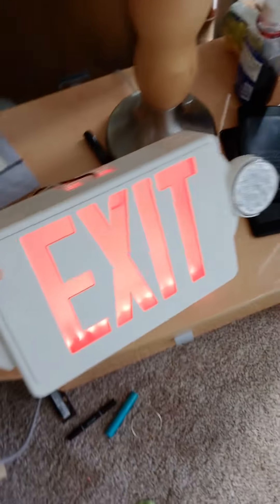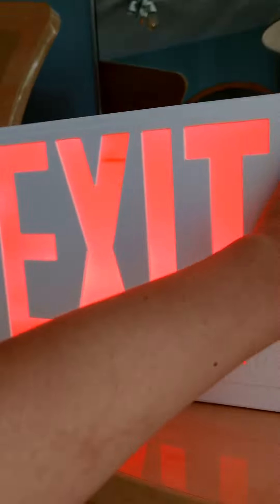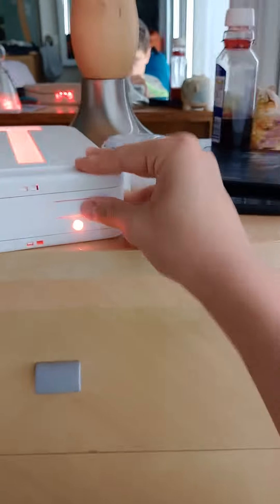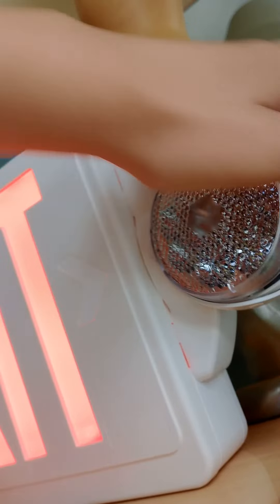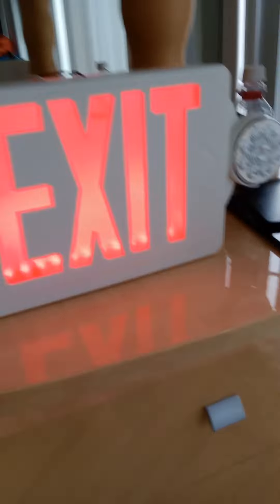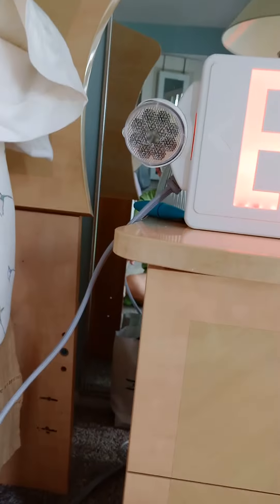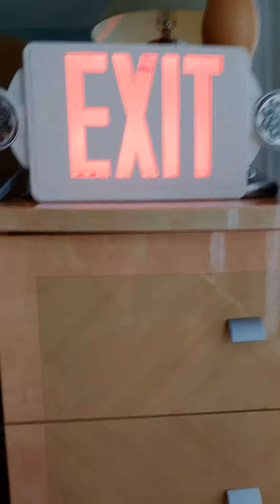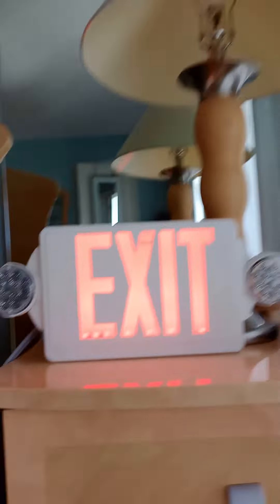What happened to an exit sign combo